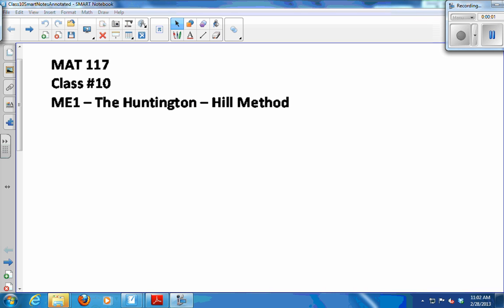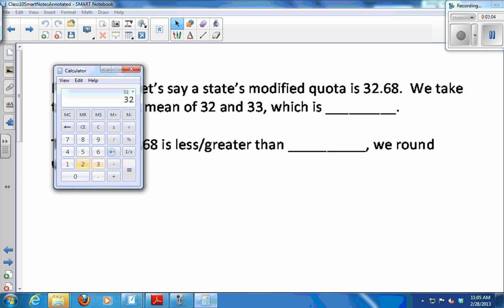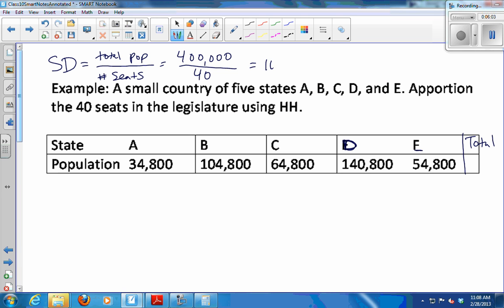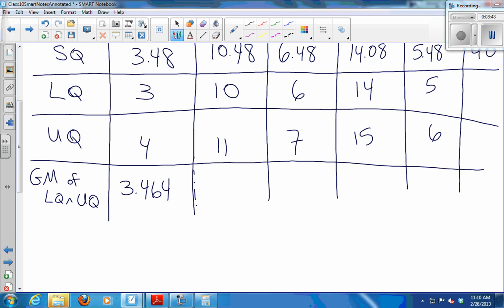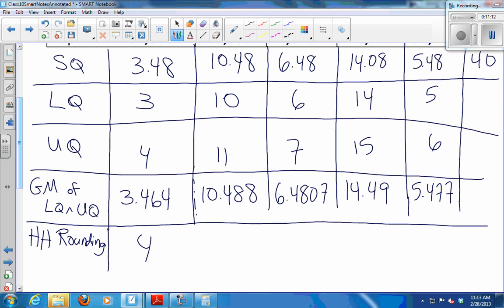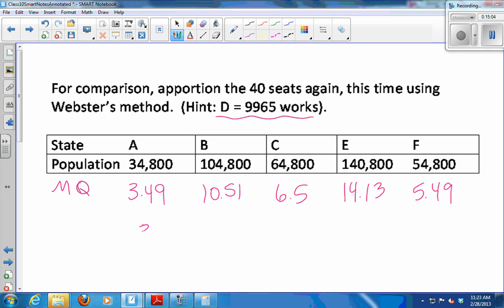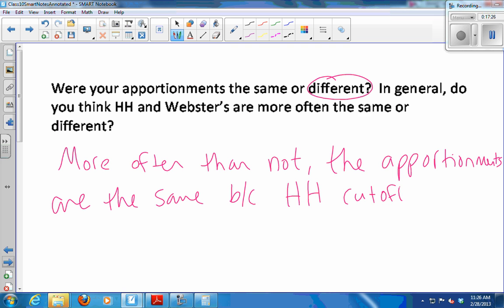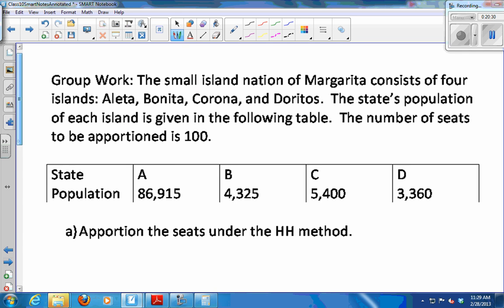117 sp 13 class 10 video